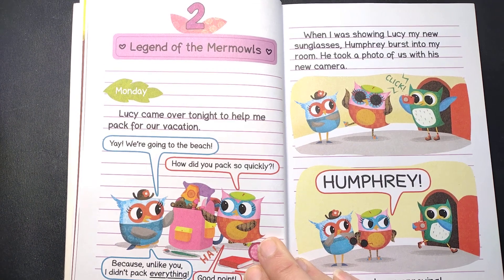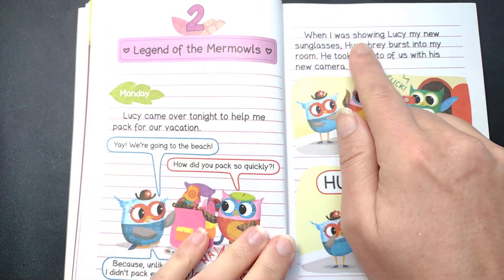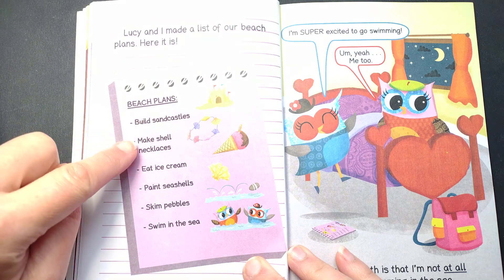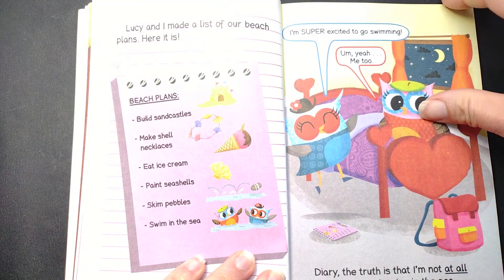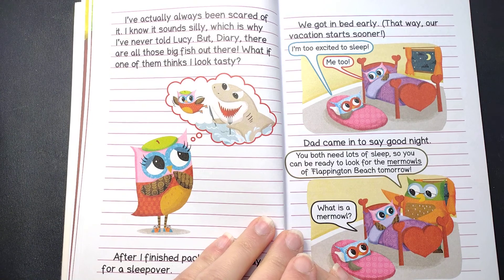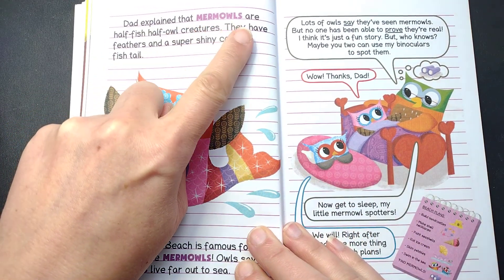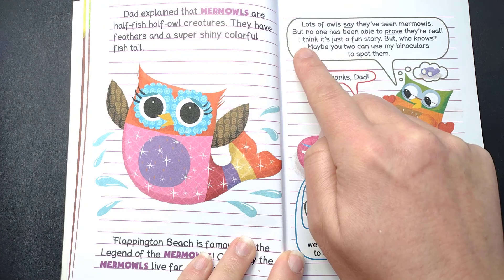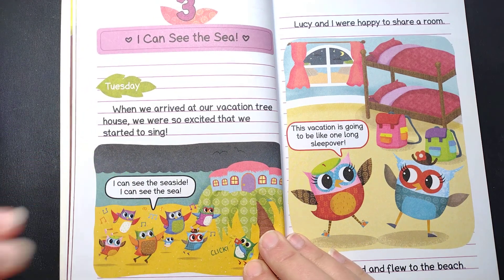2 🏖️ OWL DIARIES: Eva at the Beach by Rebecca Elliott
It's summertime and Eva Wingdale is going to the beach!

Pick a book. Grow a Reader!

This series is part of Scholastic's early chapter book line, Branches, aimed at newly independent readers. With easy-to-read text, high-interest content, fast-paced plots, and illustrations on every page, these books will boost reading confidence and stamina. Branches books help readers grow!

Eva is visiting the beach with her best friend Lucy! They can't wait to build sandcastles and make seashell necklaces. But Eva is secretly afraid to go swimming because of the big fish -- like sharks! -- that live in the sea. After Eva hears the "Legend of the Mermowls" and spots her classmate Sue in the water, the sea doesn't seem so scary. Will Eva face her fears and maybe find some magic at the beach, too?

Rebecca Elliott's sweet text and full-color artwork on every page bring this story to life for young readers!

Here's a link to make finding the book easier: